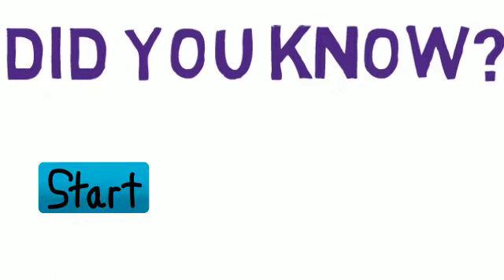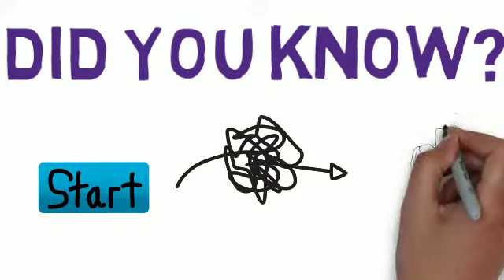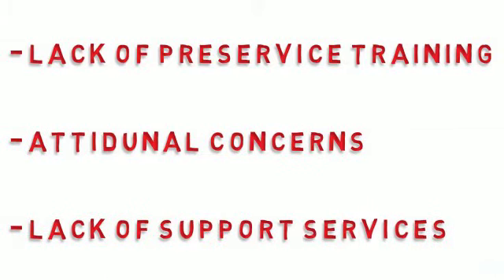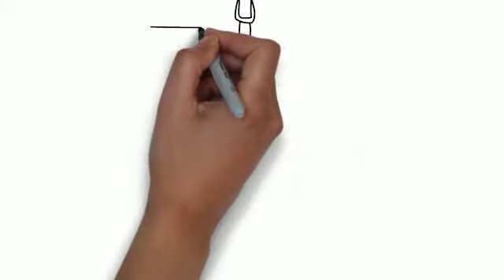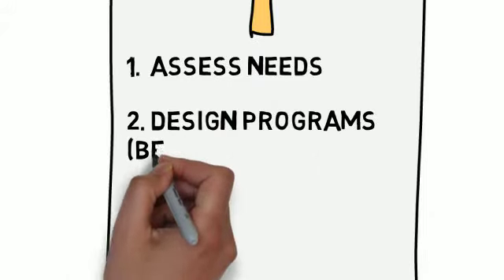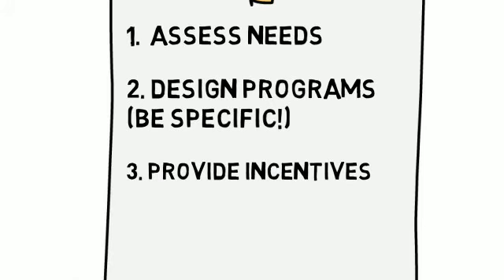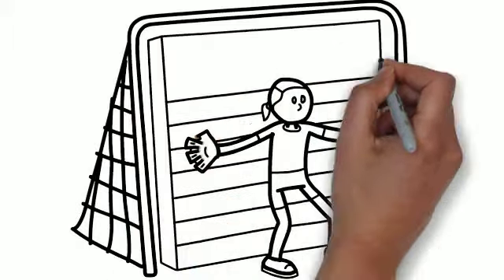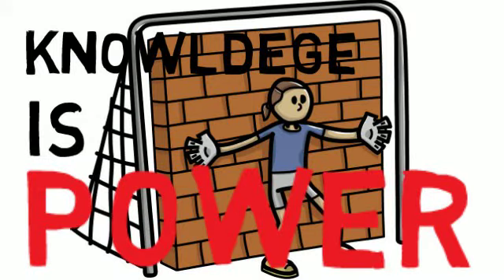Professional Development and Technology